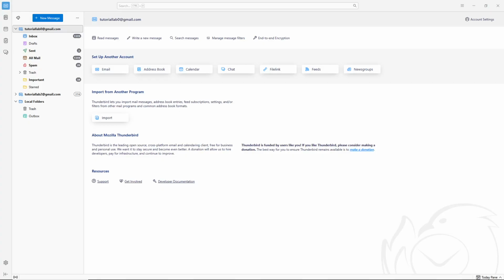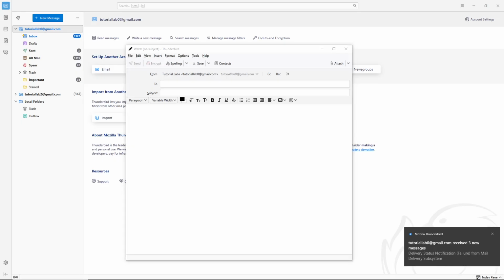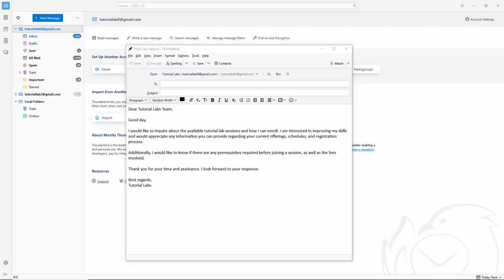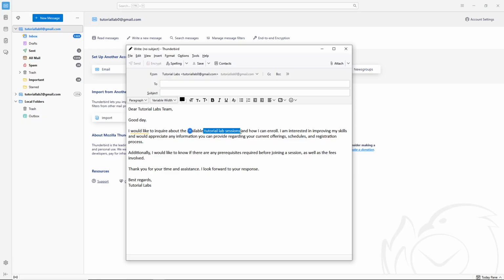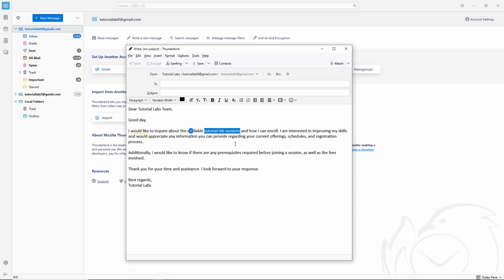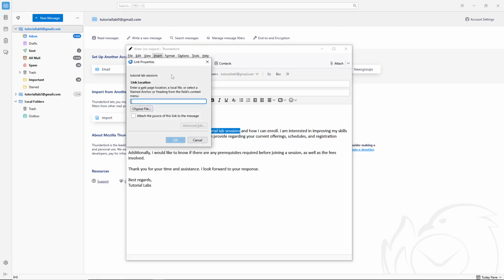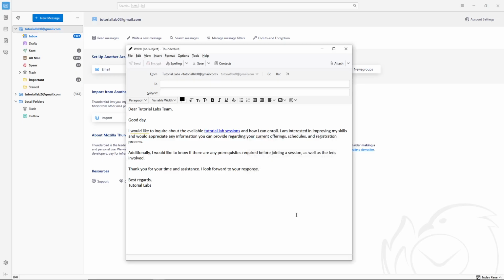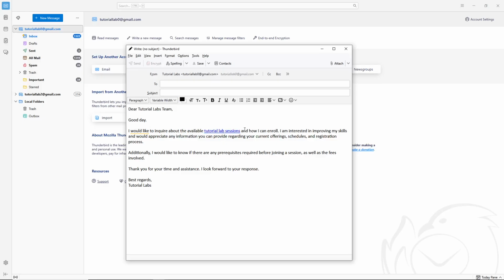How to Add a Hyperlink in Thunderbird Email (Tutorial 2026)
Along the way, you'll learn how to add hyperlink in Thunderbird email, insert clickable link into Thunderbird message, create a URL link in Thunderbird email, embed web address within Thunderbird mail, put website link inside Thunderbird composer, making active links in Thunderbird emails, Thunderbird email hyperlink tutorial guide, add a link to text in Thunderbird, compose new email with hyperlink Thunderbird, format text to be a link Thunderbird, how to setup a link in Thunderbird, attach a website address in Thunderbird mail